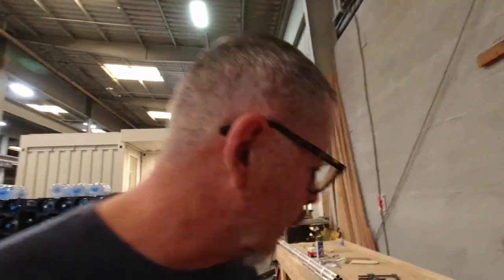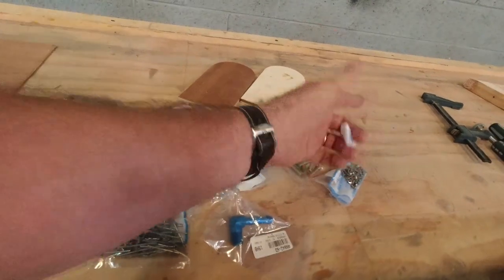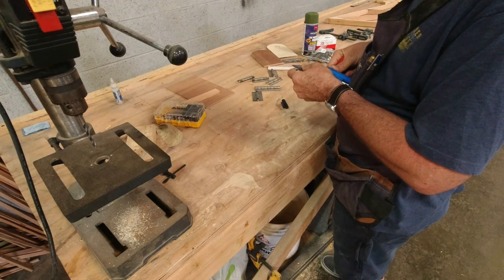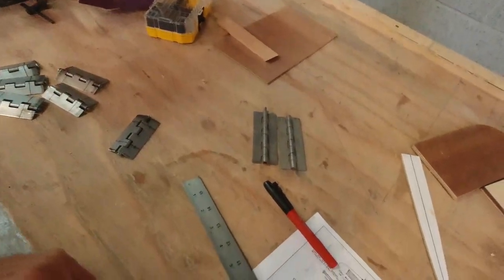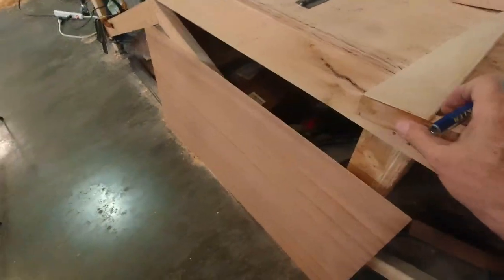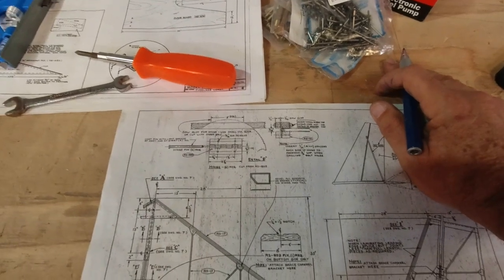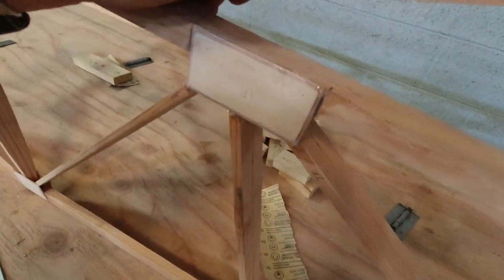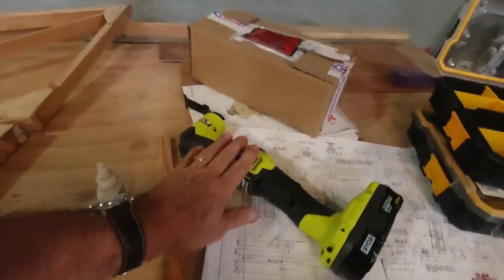Minimax 1100r Wood Aircraft Build Ep 101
In Minimax 1100r Wood Aircraft Build Ep 101 I build hinges and work on hinging the rudder and rudder pedals.